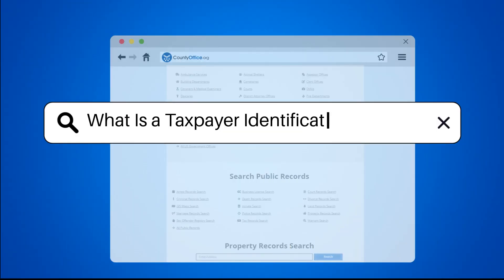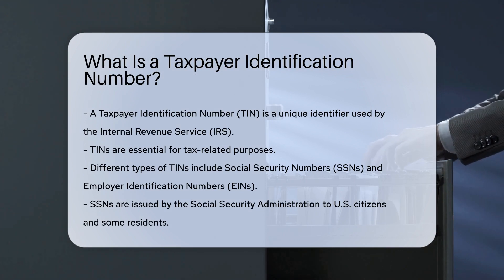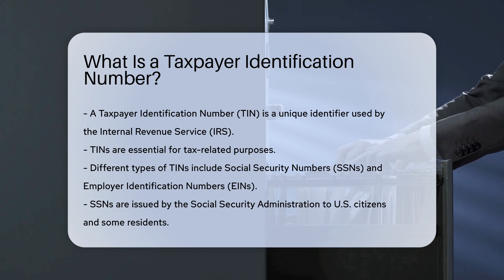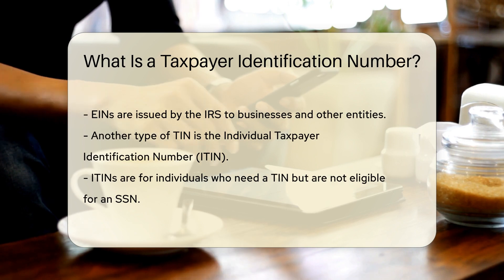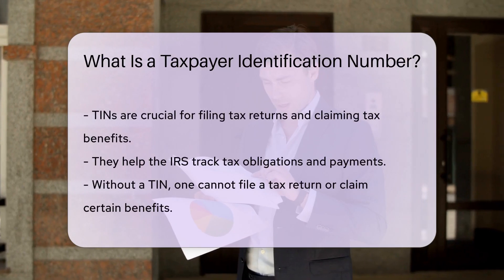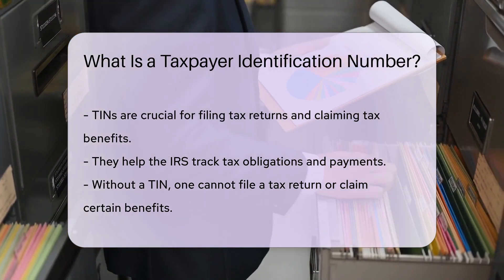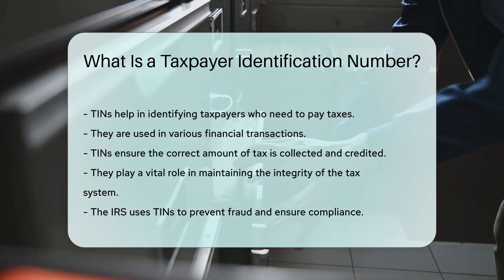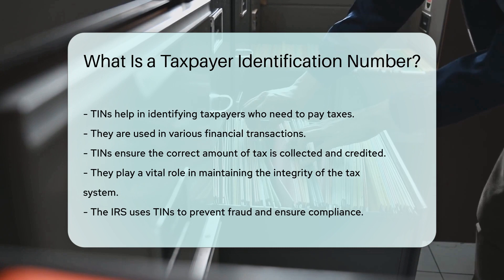What Is a Taxpayer Identification Number? - CountyOffice.org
What Is a Taxpayer Identification Number? In this informative video, we delve into the significance of Taxpayer Identification Numbers (TINs) and their role in the tax system. Discover the various types of TINs, including Social Security Numbers (SSNs), Employer Identification Numbers (EINs), and Individual Taxpayer Identification Numbers (ITINs). Learn how TINs are essential for tax filing, claiming benefits, and ensuring accurate tax collection and crediting. Uncover how TINs aid the IRS in tracking tax obligations, preventing fraud, and maintaining tax system integrity. If you want to grasp the importance of TINs in financial transactions and compliance, this video is a must-watch.